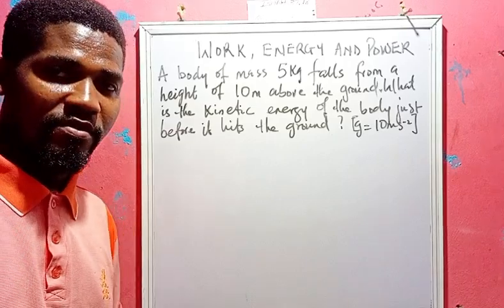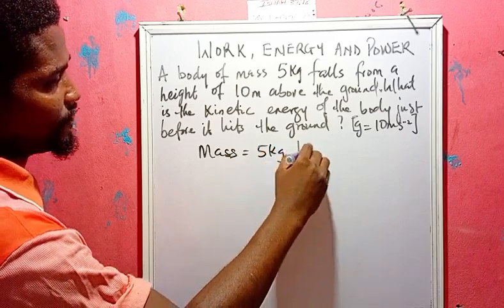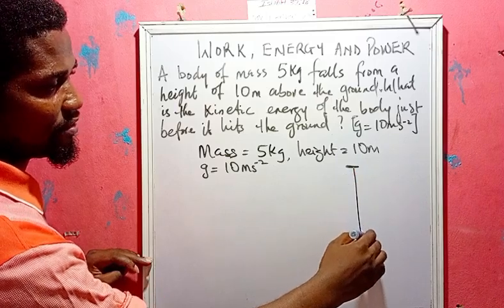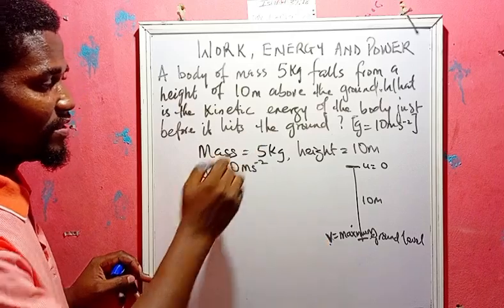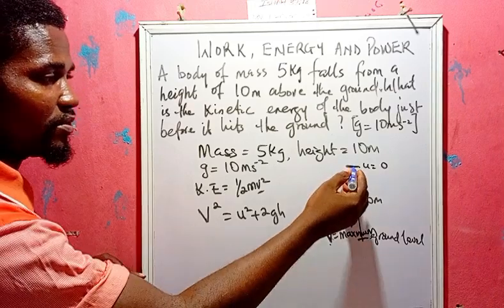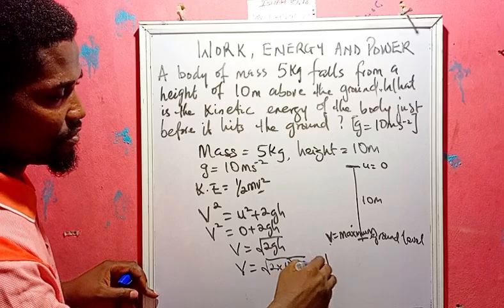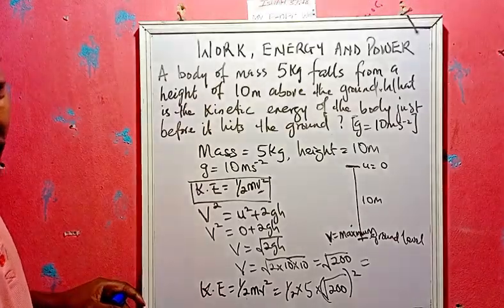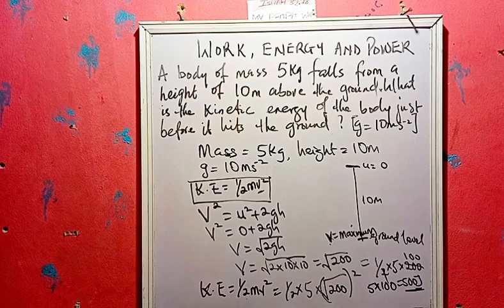Day 1: Science Revision ~ Physics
This video explains how to calculate the Kinetic energy of a body falling from a height just before it hits the ground.